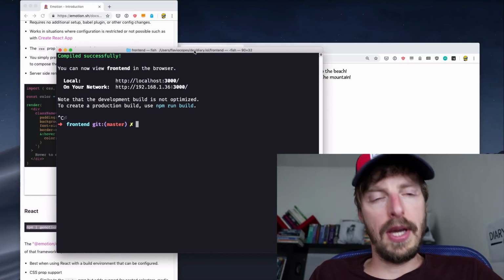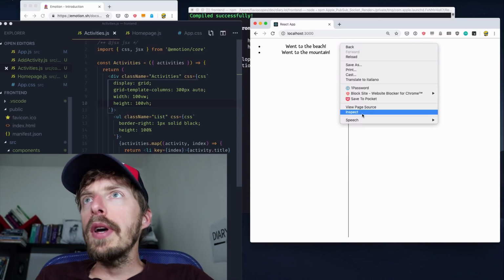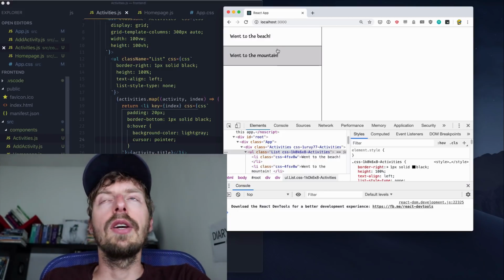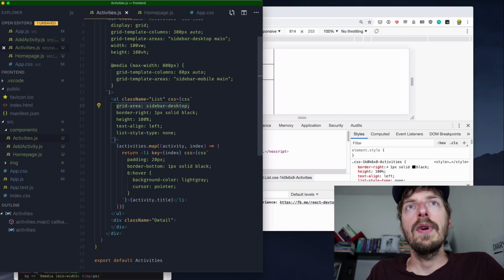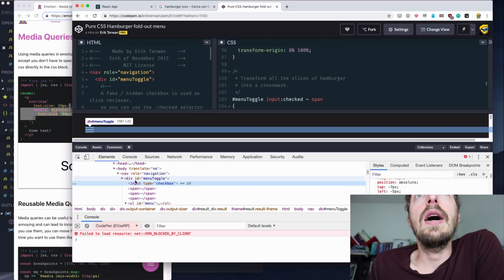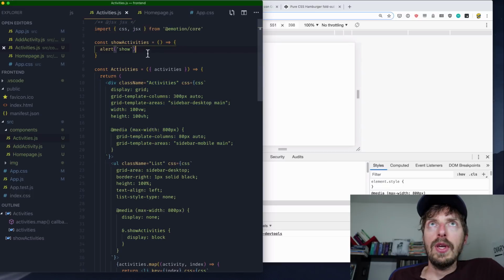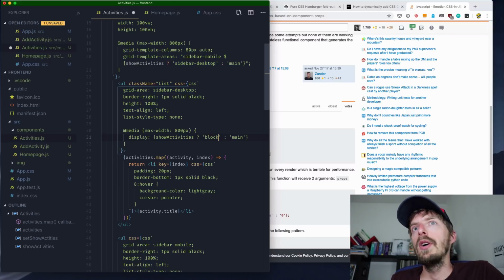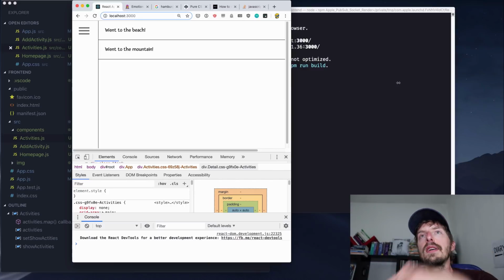From Zero to App. Episode 12: CSS-in-JS, Emotion, and more!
In this video I learn the CSS-in-JS library Emotion live while using it, struggle to create a layout with lots of trial and error, finally get to a working state until I get tripped up by a semicolon in CSS!

One project. From Start to Finish. A Documentary.

I am going to document the process of building an online diary Web App built using React, Node.js, GraphQL, Postgres.

From zero (rough idea of what the thing will be) to deployment.

The full project documentary will be a paid course, but I plan to make the first 10-15 videos free and document the initial process (still haven't decided how many videos the course will be).

I plan one video per weekday.

So that's already quite a bit in the context of learning how to start building an app.

Then when things get more advanced I will need to switch to paid, near the end of June, as it's going to take me a full-time effort.